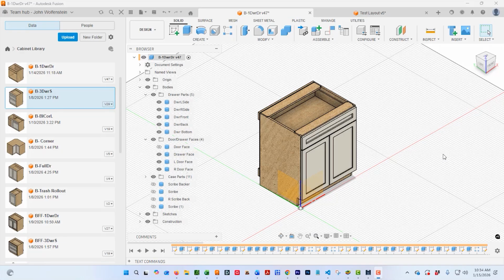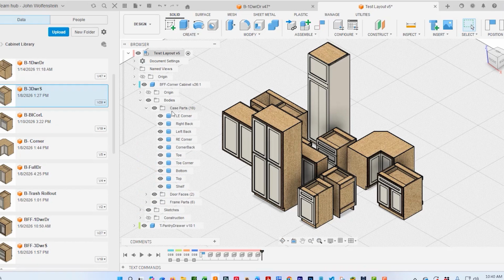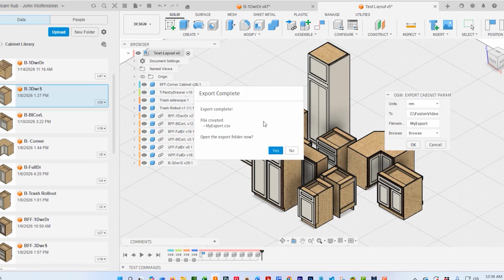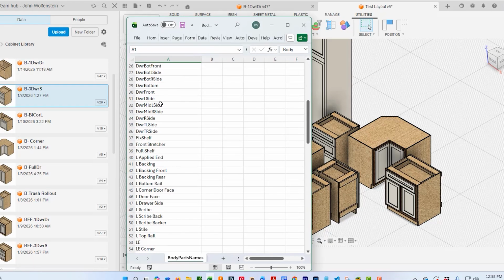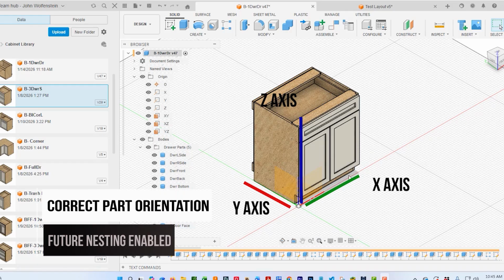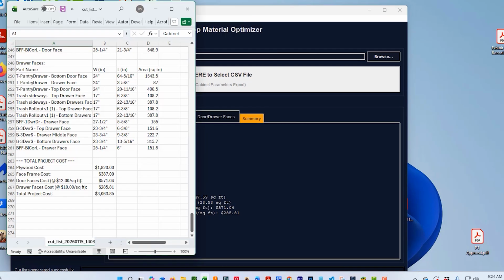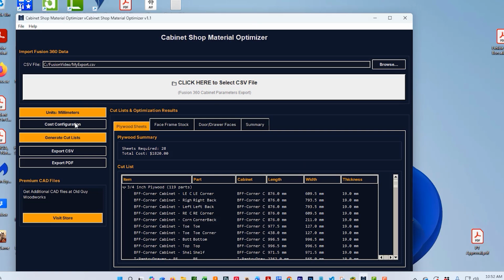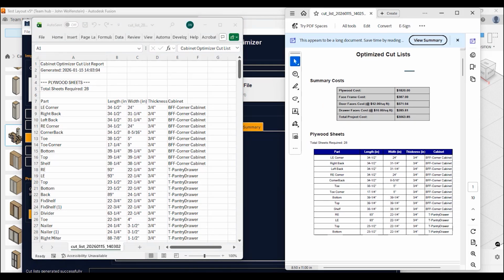Why Fusion 360 Cut Lists Are Wrong (And How to Fix Them)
Are your Fusion 360 cut lists wrong? If you’ve pulled a cabinet cut list from Fusion 360 and something didn’t look right, you’re not imagining it. The issue isn’t Fusion — it’s how parts are exported, oriented, and named.

This is an updated and clarified version of a previous video.

In this video, I walk through the updated Fusion 360 Cabinet Optimizer add-in, explain why cut lists sometimes fail, and show the improvements that make the workflow accurate and reliable for hobbyists and small cabinet shops.

These updates fix:

• Part orientation logic (length no longer assumed incorrectly)
• Body visibility control at the group level
• Unit switching (inches ↔ millimeters)
• Export directory history
• Door costing inside the optimizer
• Improved naming structure for accurate material quantities

The biggest fix? Part orientation.

Previously, the add-in assumed the longest dimension was always the length. That’s not true for doors and drawer faces. Now each body is evaluated by X, Y, and Z axis position to ensure correct orientation — which is critical for accurate nesting and sheet optimization.

When imported into the Cabinet Optimizer, the CSV generates:

• Comprehensive cabinet cut lists
• Accurate material quantities
• Cost breakdown estimates
• Vendor-ready door and drawer exports

The Fusion 360 add-in and the Optimizer are completely free. All I ask for is an email so I can send updates when new features roll out.

My goal with these tools is simple:
Make professional cabinet workflows affordable and accessible for hobbyists and small cabinet shops.

If you’re using Fusion 360 for woodworking or cabinet design, this workflow will improve the accuracy of your cut lists and save you time in the shop.

or at

Canon EOS R
3M Accuspary system;
General Finishes conversion varnish satin
General Finishes conversion varnish semi-gloss
Blum Drawer Slides
Blum Half Overlay Hinge
Blum Hinge Pocket Jig
Walnut Edgebanding
CA Glue
Kohler sink